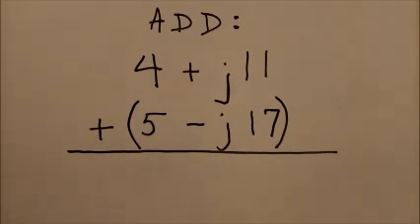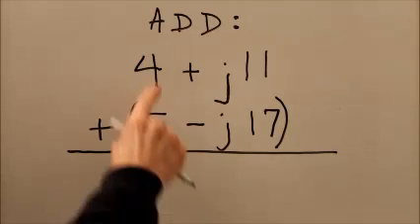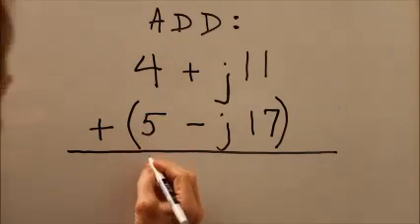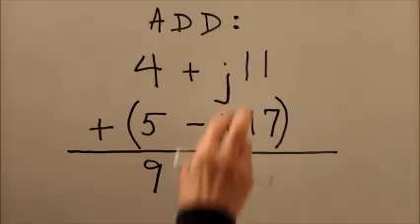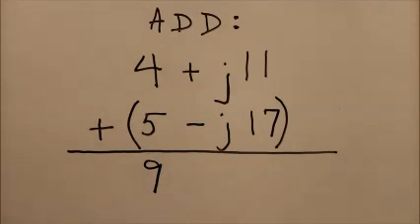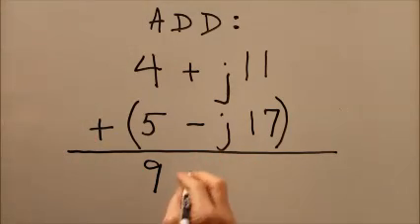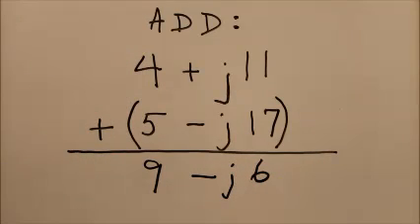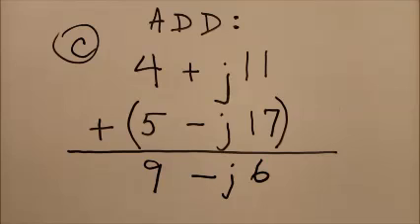Teach Yourself EE Exam Q 5